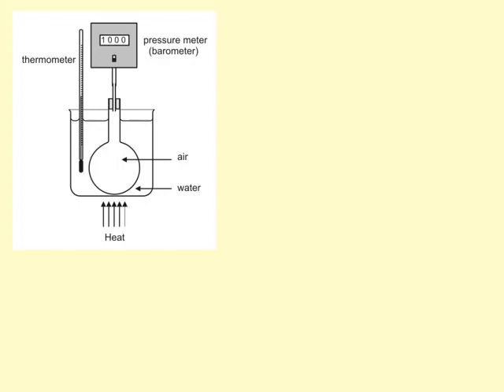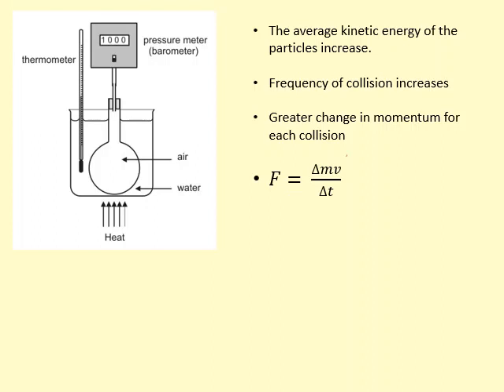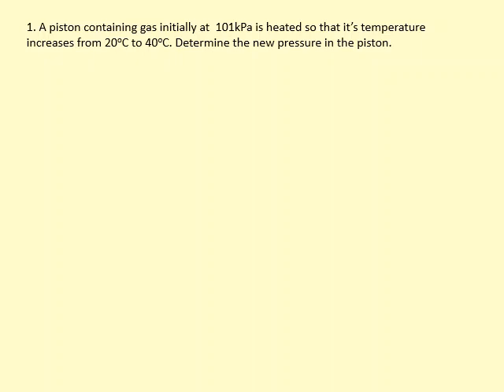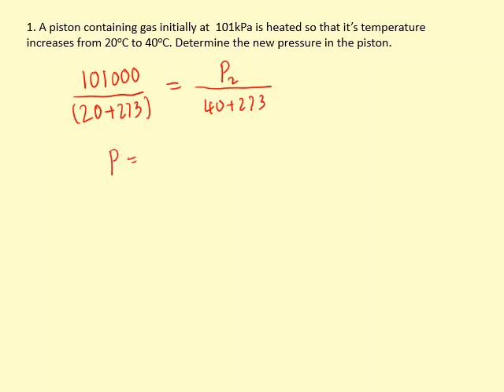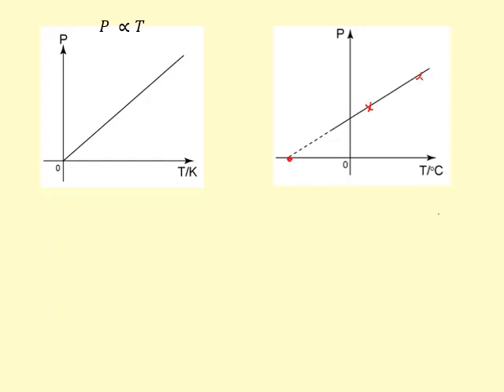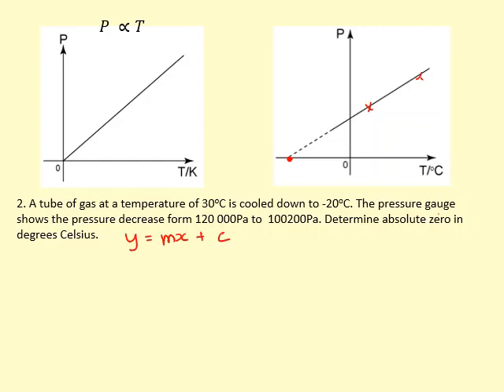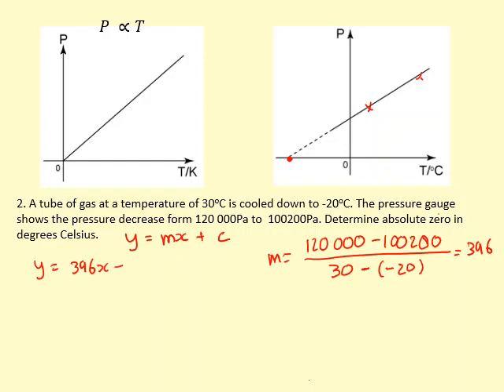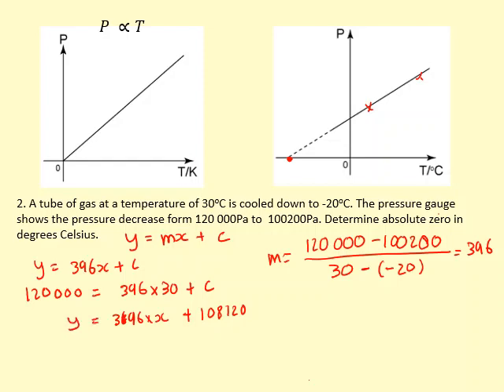8.10 How do i use the pressure law